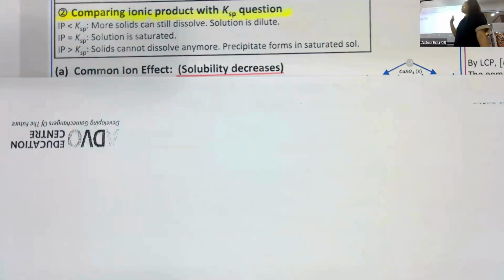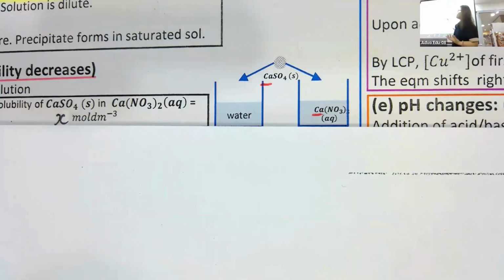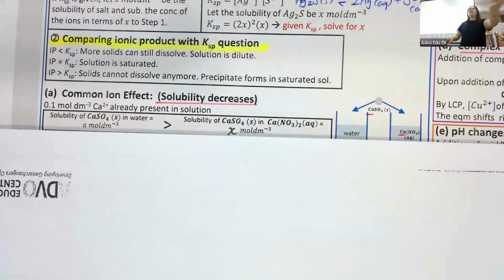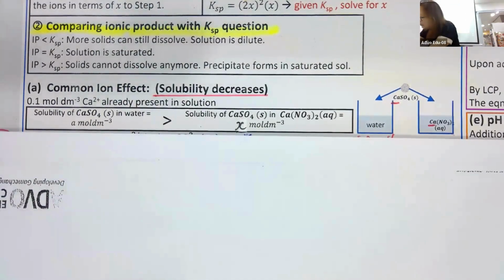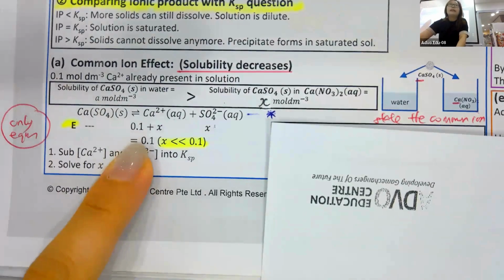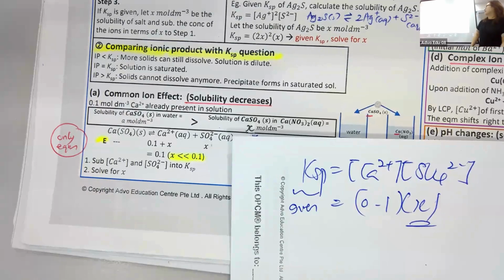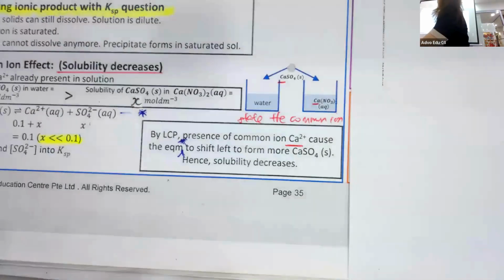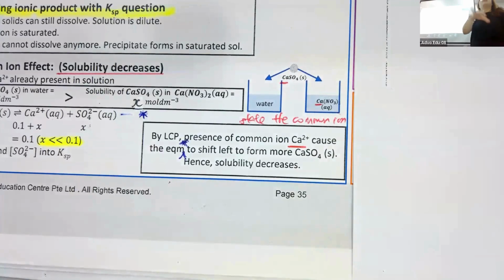Common Ion Effect Made Easy for H2 A Level Chemistry and Ionic Equilibrium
If ionic equilibrium feels confusing, the common ion effect is often one of the reasons why. Many JC students struggle to explain shifts in equilibrium and solubility clearly under exam pressure. In this lesson, you will learn what the common ion effect means, how it changes equilibrium position, and how it appears in H2 A Level Chemistry questions. This is especially useful for Singapore students preparing for equilibrium, solubility, and explanation-based structured questions. For clear support from an A Level Chemistry Tutor and Chemistry Tuition Singapore provider,